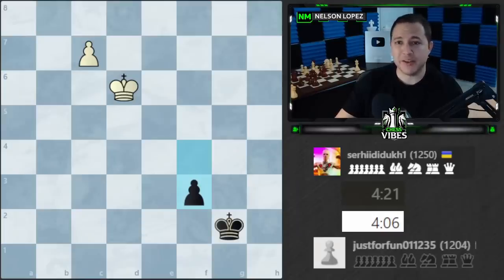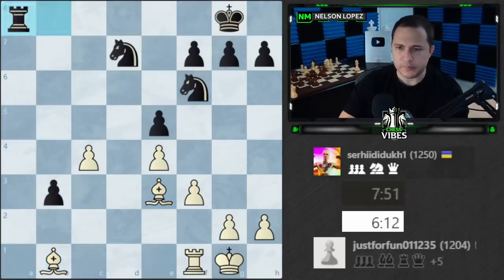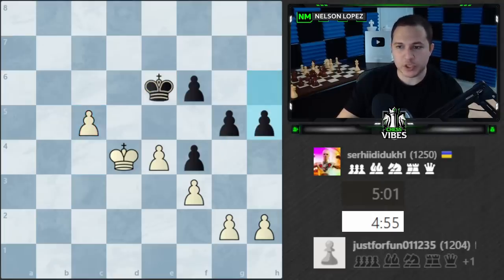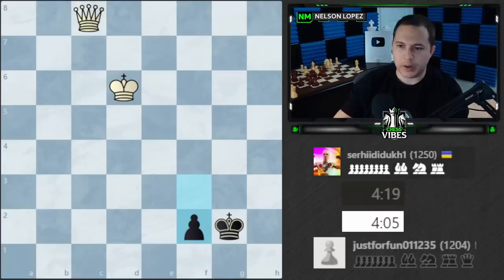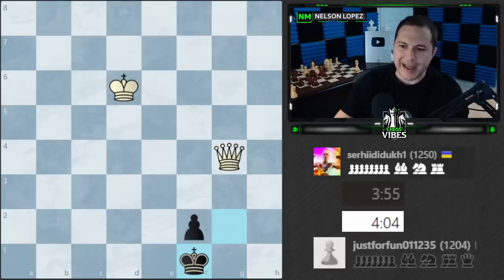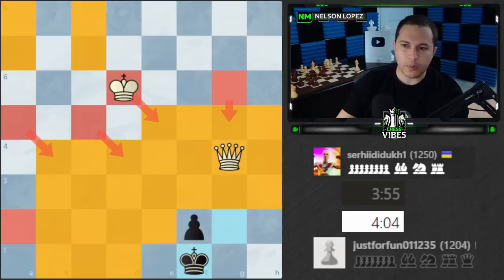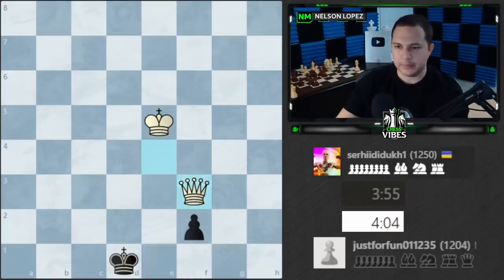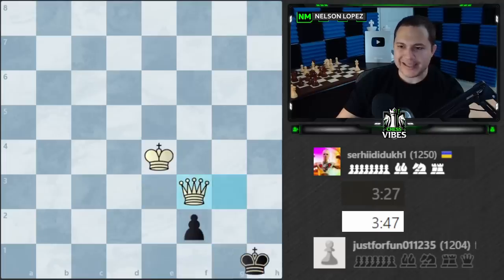Queen vs Advanced Bishop Pawn Endgame Technique!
Practice the position here:
8/8/3K4/8/6Q1/8/5p2/5k2 w - - 0 1

✅ My Courses! ✅

👕 New Shirts! 👕